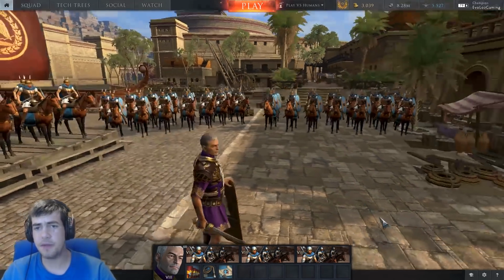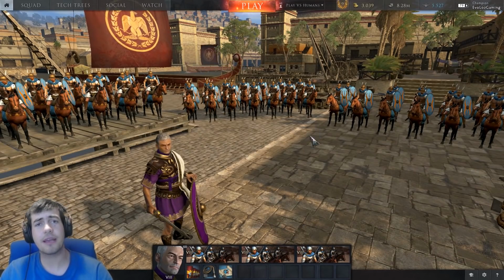Total War ARENA - Sulla Cavalry!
So we are back with another episode of Total War Arena and this time we are taking a look at the Tier 8 Roman Italian Cavalry but using Sulla instead of Scipio. I have to admit I can see the benefit! Whilst you basically lose all ability to charge you become an absolute beast in hand to hand with the combination of Whip & proscription!